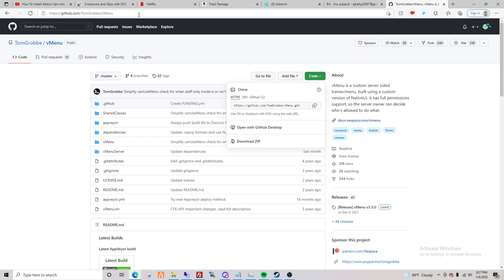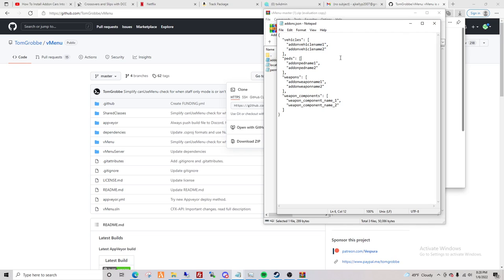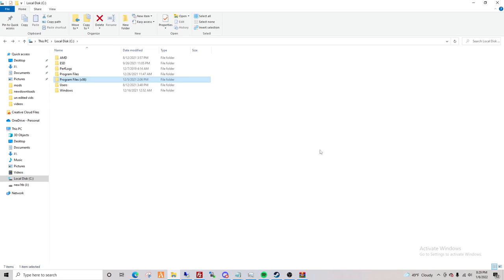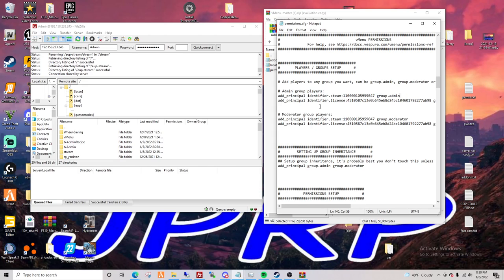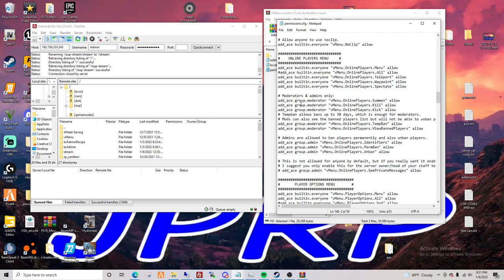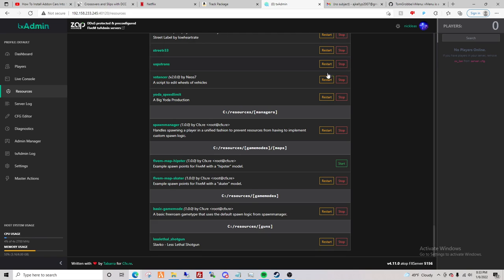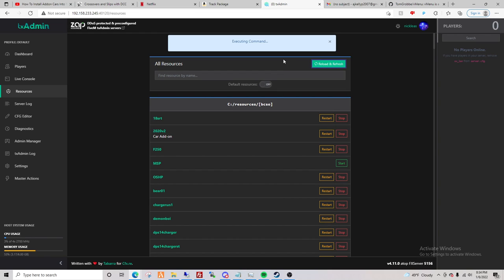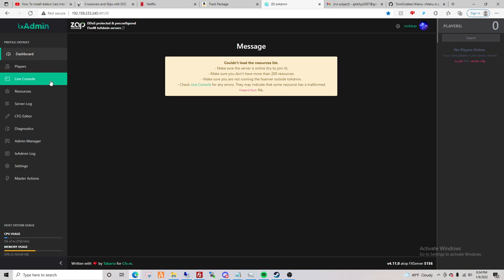How To Install vMenu Into FiveM Sever !!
if you have a qustion just ask me on discord at nickleas #5586

get the perms set up hear go and hit ctrl a and ctrl c y9ROkioL8YfI52hazeHu2MdeKo7zN80/edit?usp=sharing

also if you want to know how to add cars to vmenu go hear